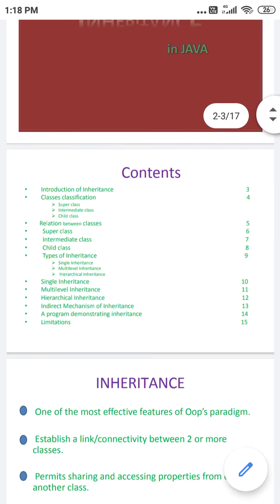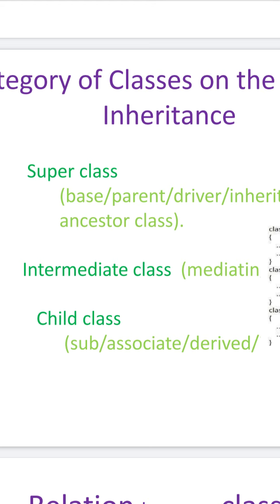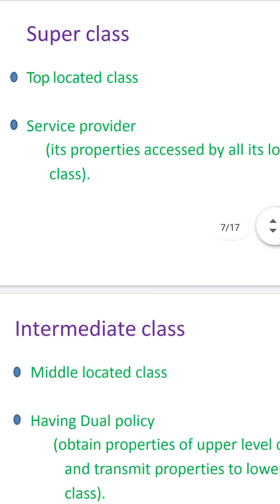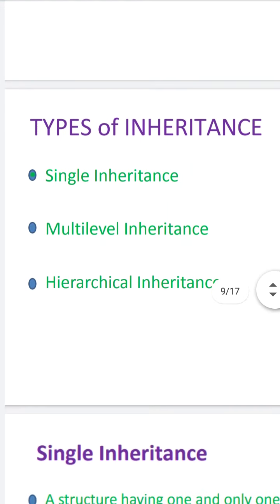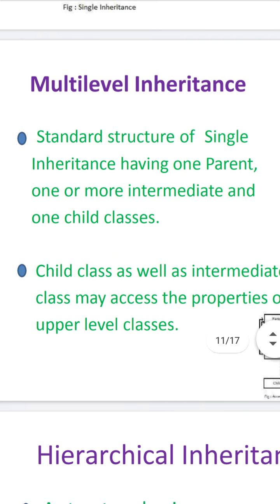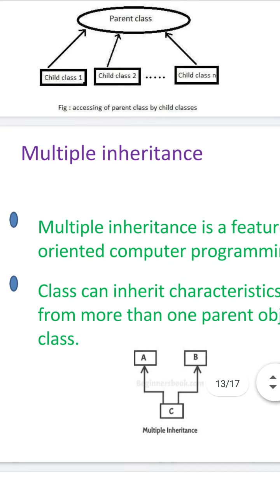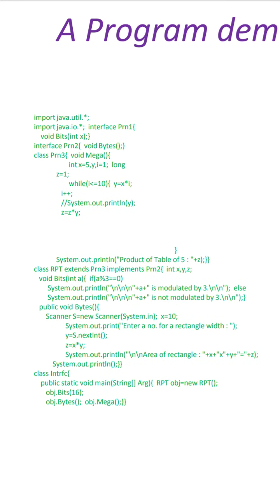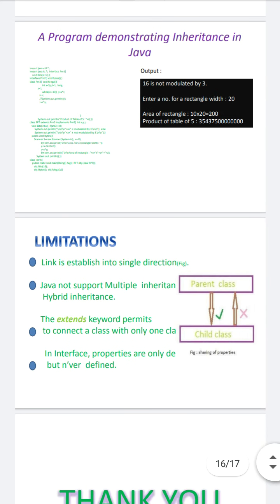Video lecture explaining Inheritance in OOP(Object Oriented Programming) by Joyashri Basak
Description: Inheritance is an important pillar of OOP(Object Oriented Programming). It is the mechanism in java by which one class is allow to inherit the features(fields and methods) of another class.
Video by: Joyashri Basak, Assistant professor, CSE department